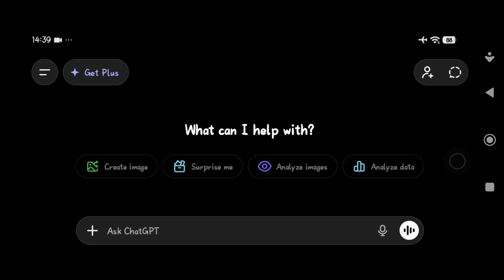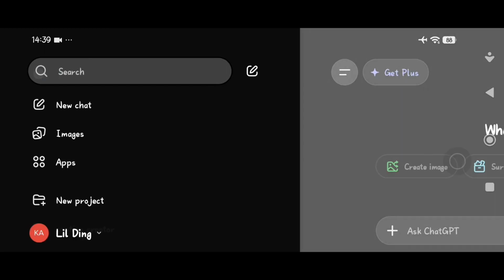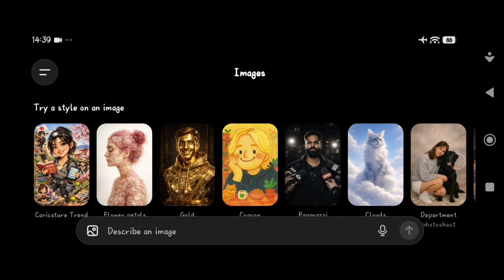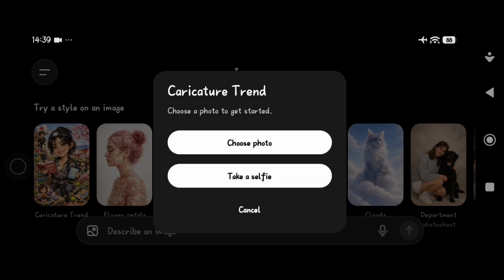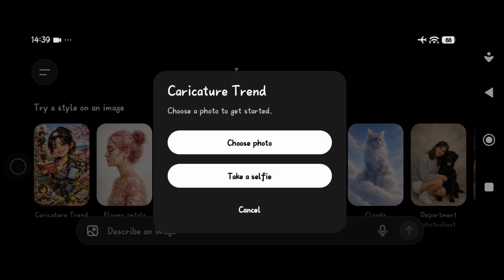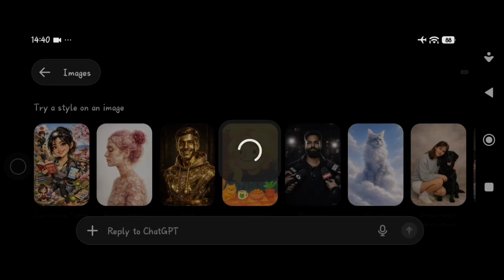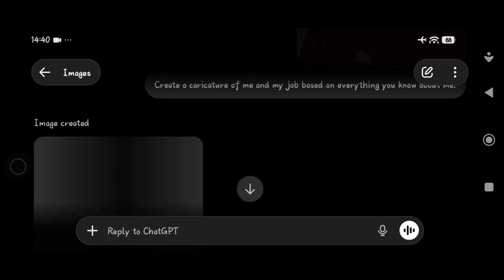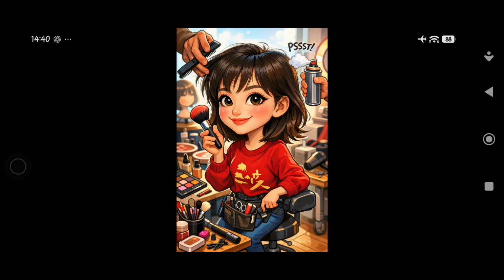How to Easily Make a Viral Caricature Using ChatGPT Step by Step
Learn how to make a viral caricature using ChatGPT with this step-by-step tutorial. Discover how to navigate to the image generator, select the popular caricature style trend, upload your photo from your gallery or take a selfie directly from your camera, and generate cute custom AI portraits easily. Follow along to create your own unique AI art in just a few simple steps.

artificial intelligence, chatgpt tutorial, viral caricature, ai portrait, ai art generator

0:00 How to Make Viral Caricature Using ChatGPT
0:08 Selecting the Caricature Style Trend
0:18 Uploading a Photo from Gallery or Camera
0:36 Generating and Viewing the Caricature Result